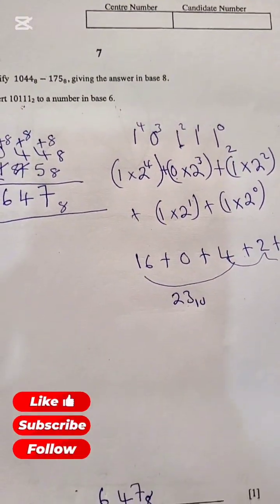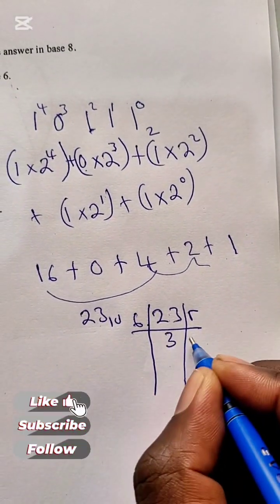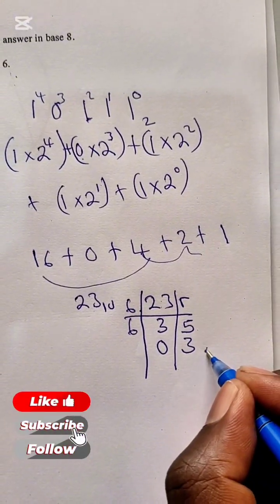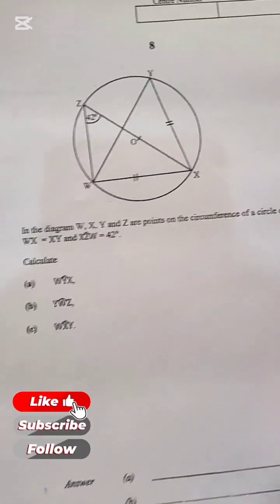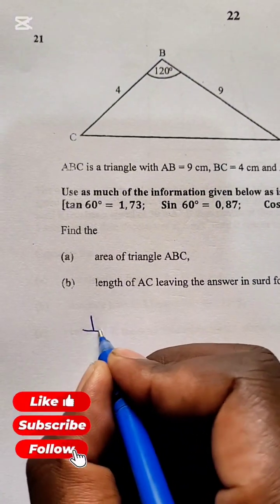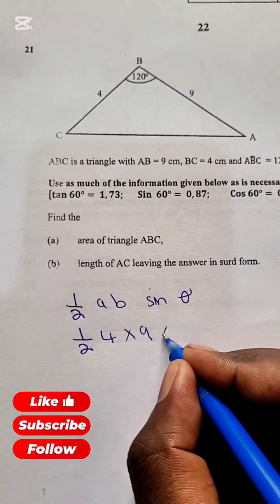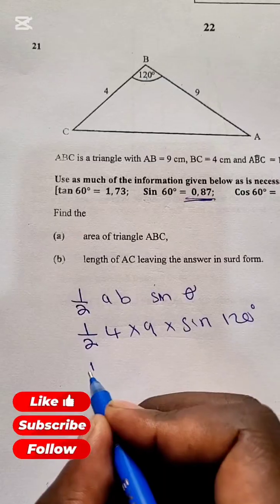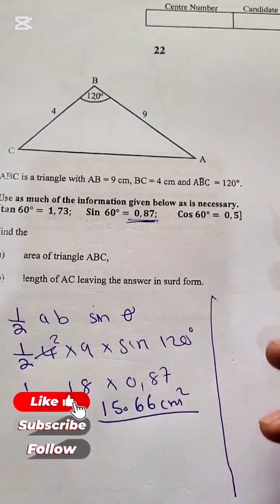ZIMSEC Maths June 2018 Paper 1 Solved | Full Paper Revision for O Level Students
📚 ZIMSEC O Level Mathematics Revision – June 2018 Paper 1 Full Paper Solutions
Welcome to St King Academy! In this video, we go through the ZIMSEC June 2018 Mathematics Paper 1 step by step, providing clear explanations and techniques to help students understand how to approach exam questions.
✅ Complete Paper 1 solutions
✅ Step-by-step explanations
✅ Exam tips and techniques
✅ Common mistakes to avoid
✅ Perfect revision for ZIMSEC O Level Mathematics students
Whether you are preparing for June exams, November exams, or practising past papers, this lesson will help you improve your confidence and accuracy in Mathematics.
✔ Mathematics tutorials
✔ History, Geography, Science and Heritage Studies lessons
📌 Remember: Practice + Understanding = Success in Mathematics